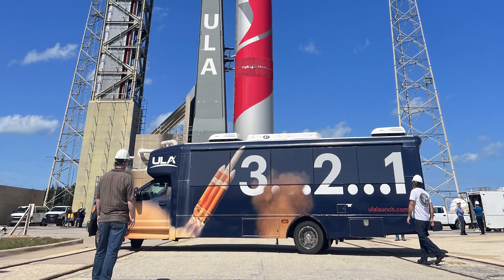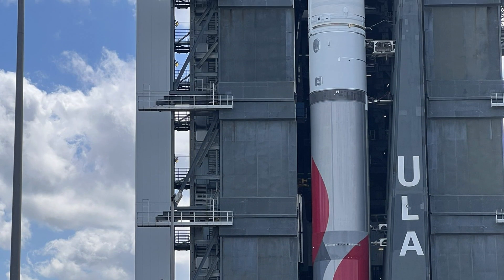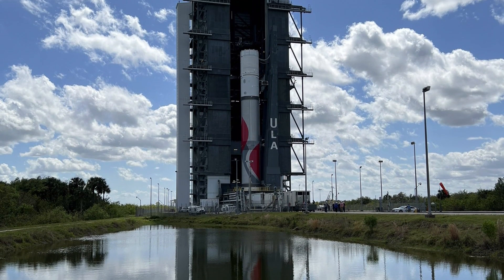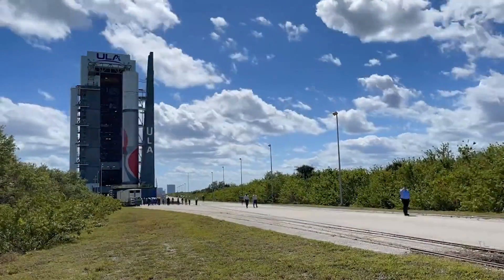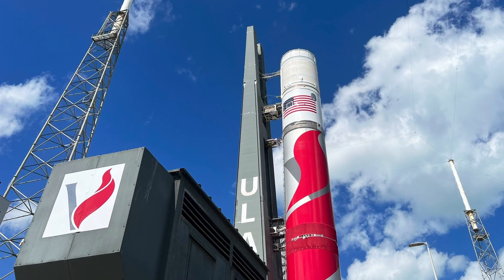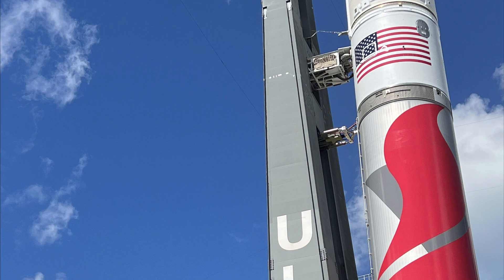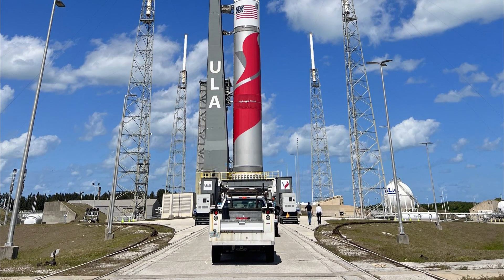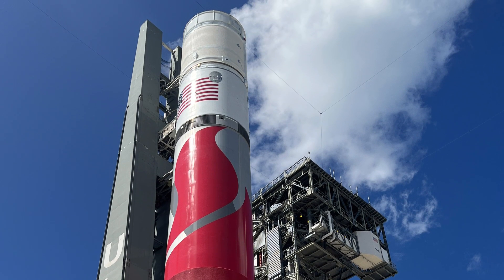#112 - New Vulcan Rocket on Launch Pad for the First Time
The development of the new American Vulcan rocket by United Launch Alliance, has achieved another milestone. The first flight hardware arrived at the Florida launch pad number 41, where it will undergo testing.